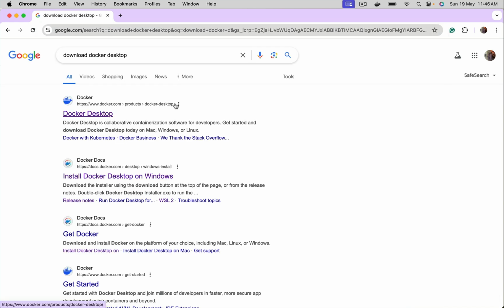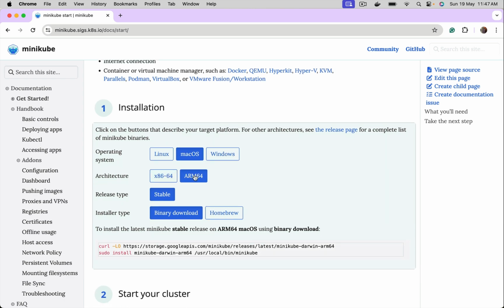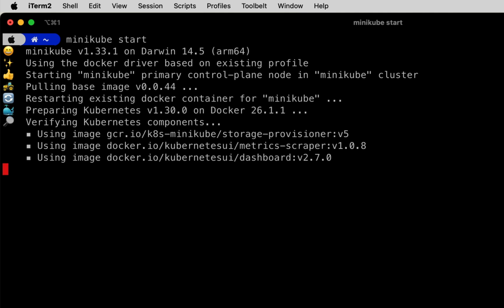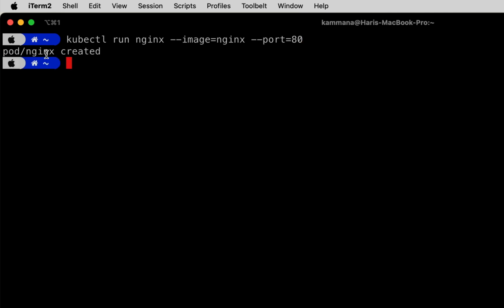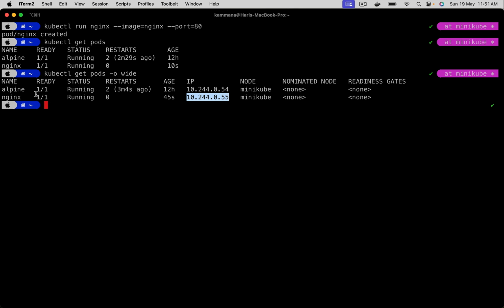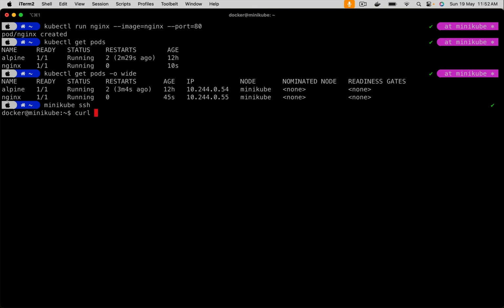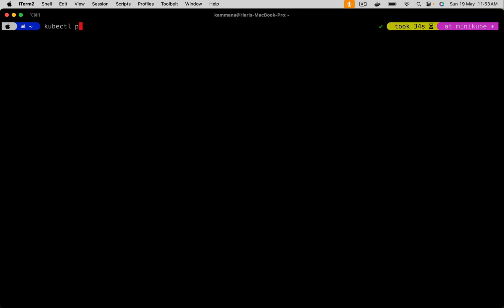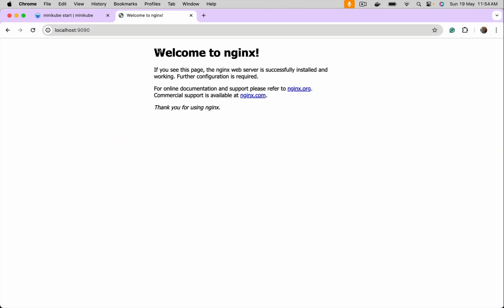How to set up minikube cluster | Practicing kubernetes in local | Deploy app on minikube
Welcome to our tutorial on setting up a Minikube cluster! 🚀 In this video, we'll guide you through installing and configuring Minikube on your local machine, enabling you to practice Kubernetes without needing a cloud provider. Perfect for beginners and seasoned developers alike, this tutorial will help you get hands-on experience with Kubernetes right from your own computer.